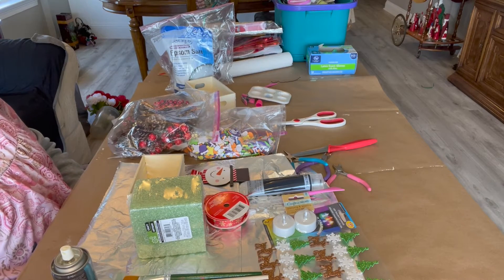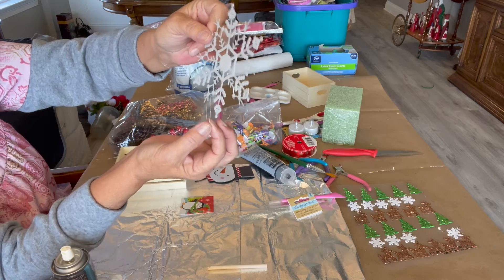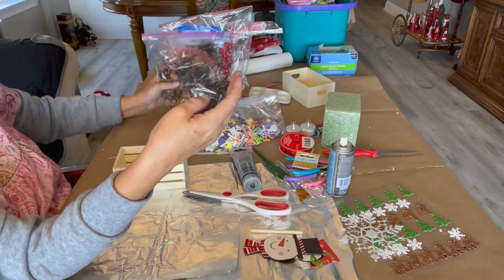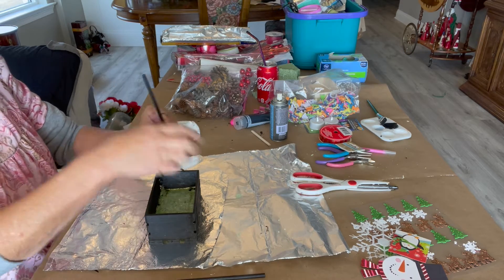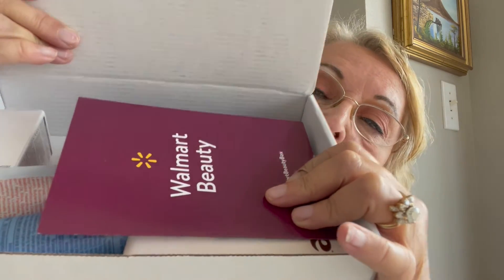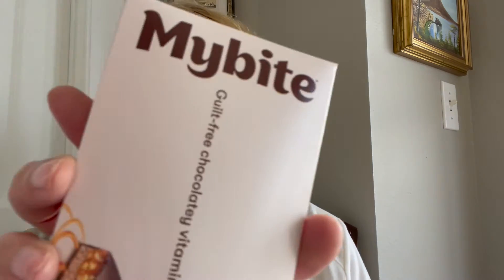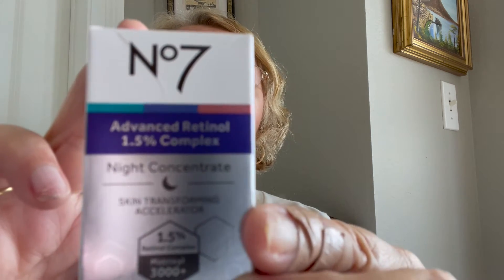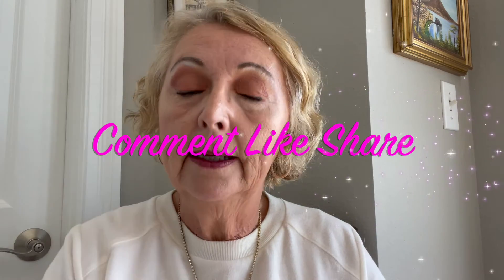Winter DIY Fun Craft and my Winter Walmart Box. Unboxing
This is a 2 part video of a  Winter DIY Fun Craft and my Winter Walmart Box. Unboxing. The first part is a fun and easy winter Dollar Tree craft and the second part is the winter Walmart Beauty subscription Box unboxing. The DIY is a Winter Fun craft which goes together in just a few minutes Join me to watch one or both parts. Don't forget I post on Instagram at Nonnas_Here and on Facebook at NonnasHere.

Timestamp Walmart Beauty Box unboxing 14:31

Music Intro and Outro:  Morning Magic  0:23 FesliyanStudios.com ASCAP IPI 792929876, 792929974 FesliyanStudios.com ASCAP IPI 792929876, 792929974 instrumental 0